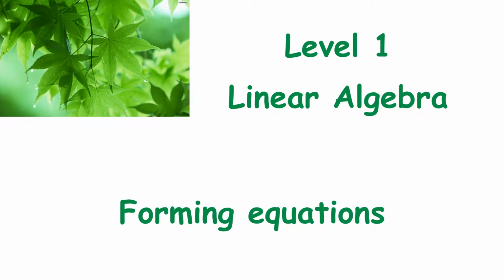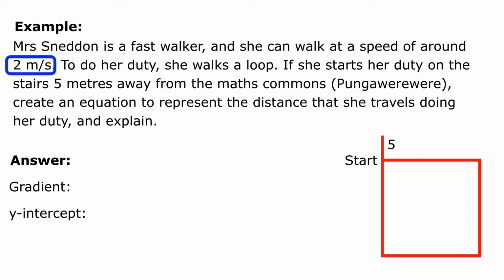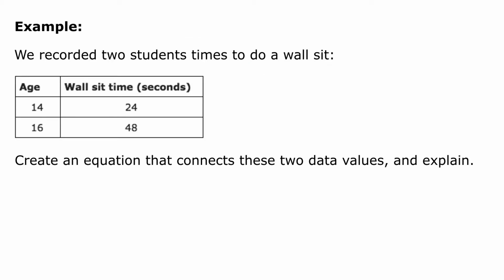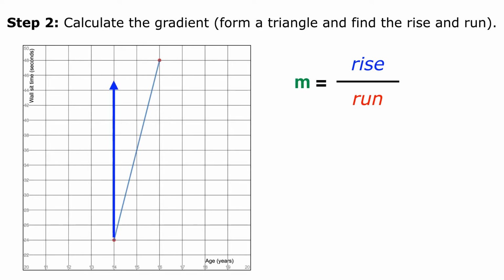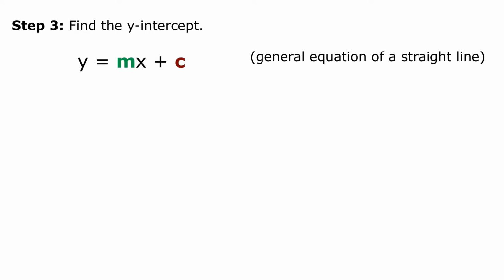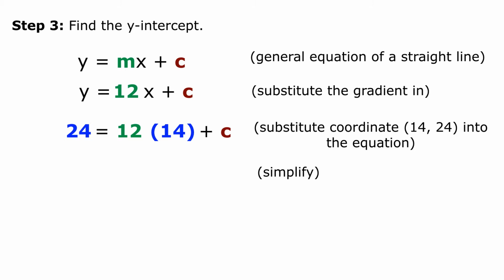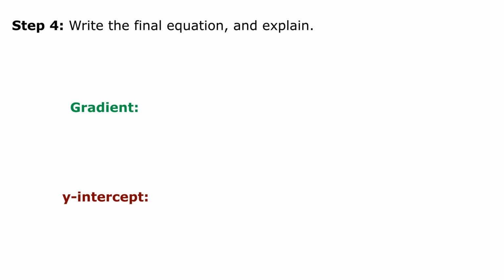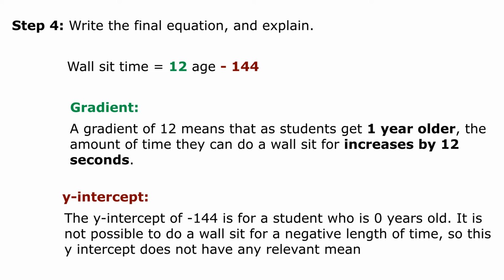17 Forming equations